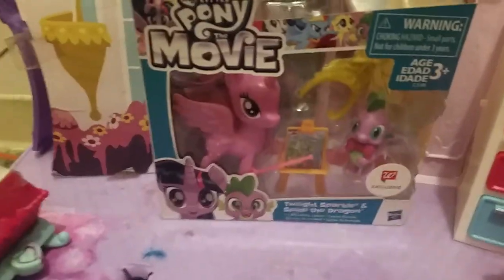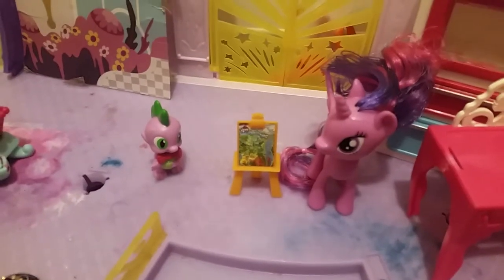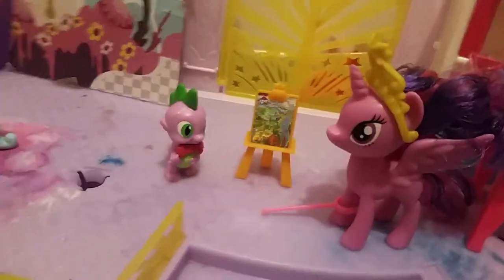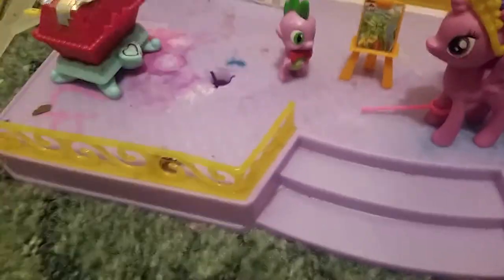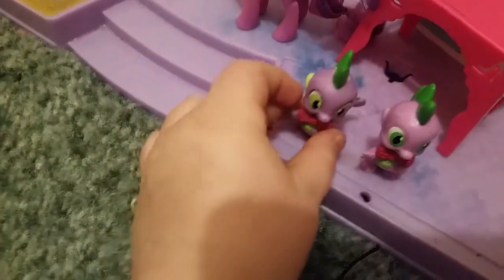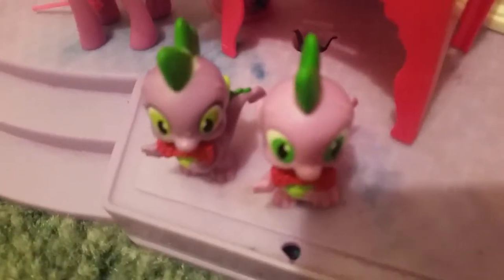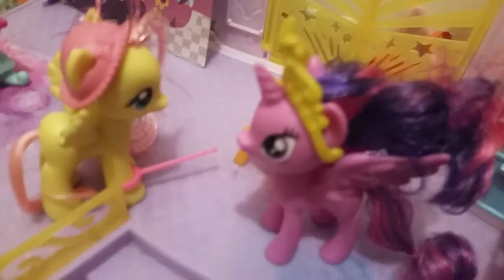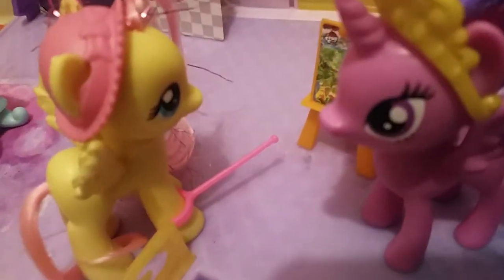TWILIGHT AND SPIKE THE DRAGON REVIEW!!! [Mlp Naynay]